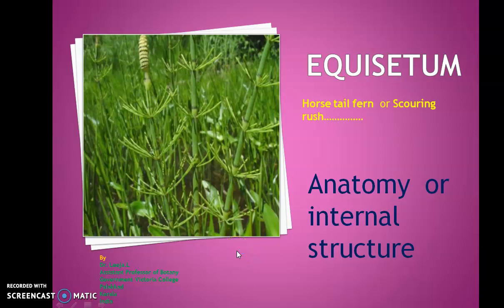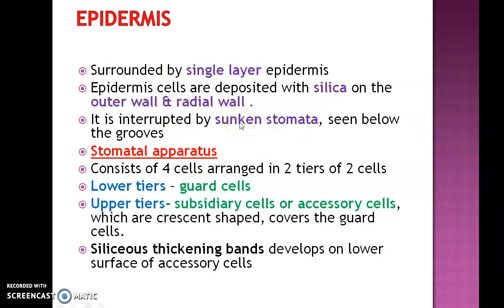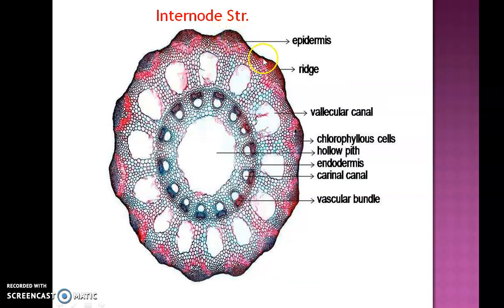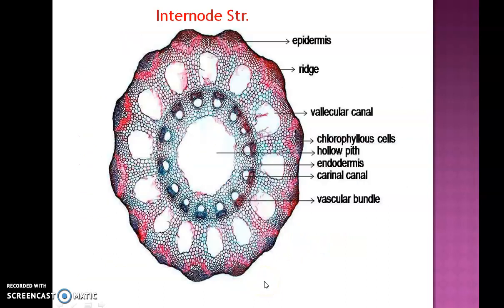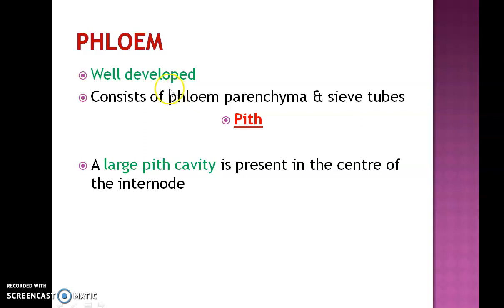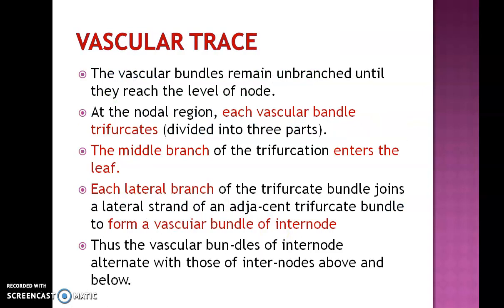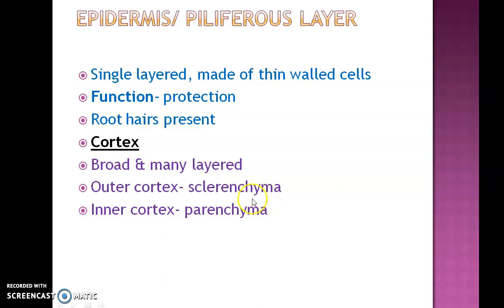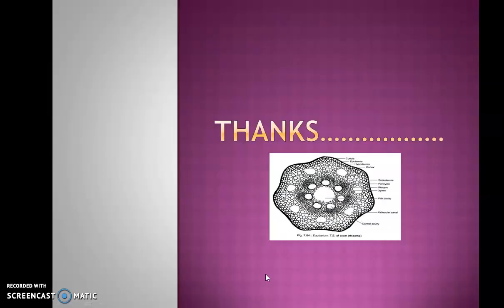Equisetum Anatomy Video2